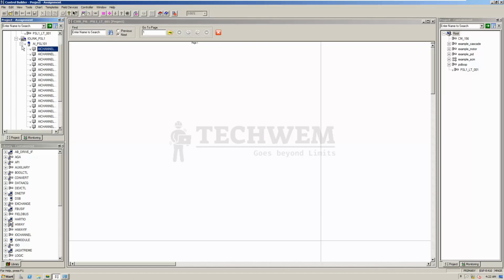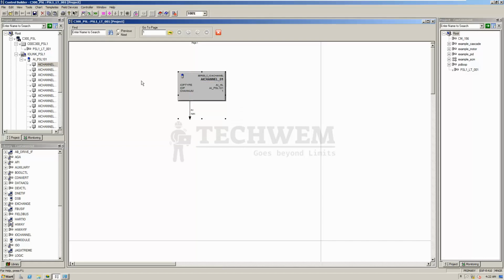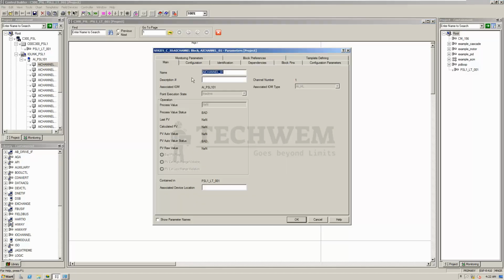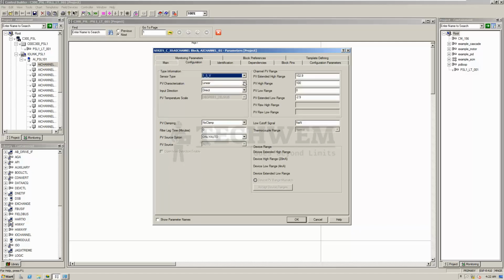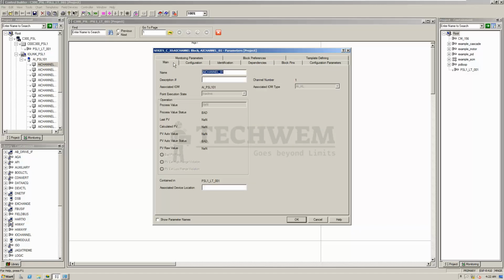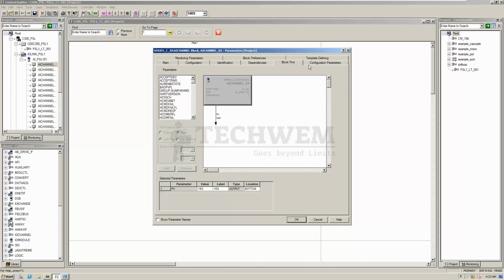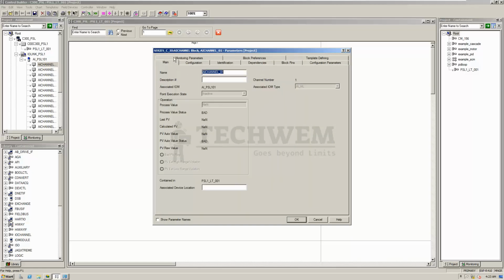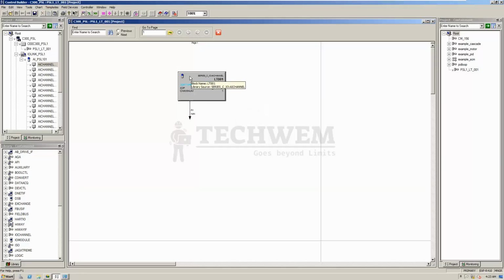Honeywell DCS Tutorial: Creating Analog Inputs - Experion PKS R410 - Plantcruise 510 - 2023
where you can learn PLC programming faster and easier.

Honeywell Experion Process Knowledge System (PKS) is an advanced Distributed Control system with an integrated advanced process automation platform. The platform integrates both DCS and SCADA topologies which makes the software more versatile. Experion is extensively used for several applications across the process industry.

To learn more about PLC, SCADA and DCS you can reach us through: